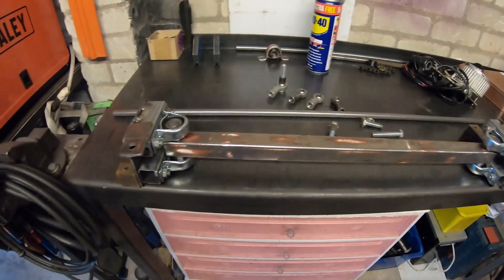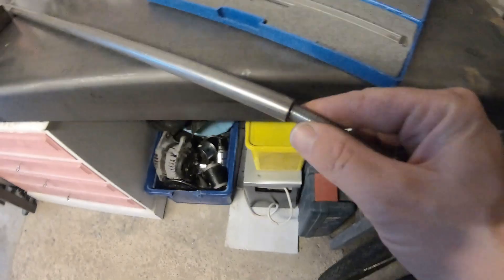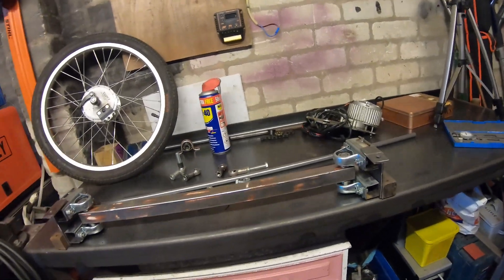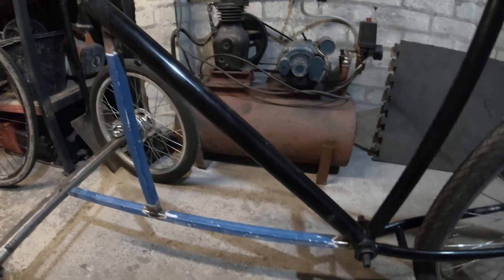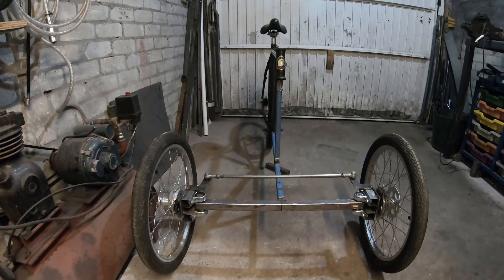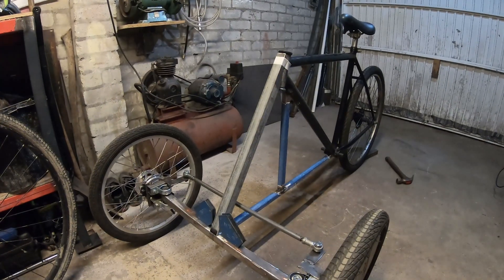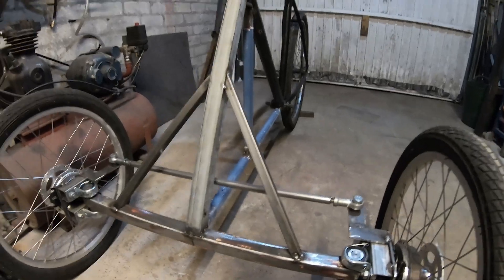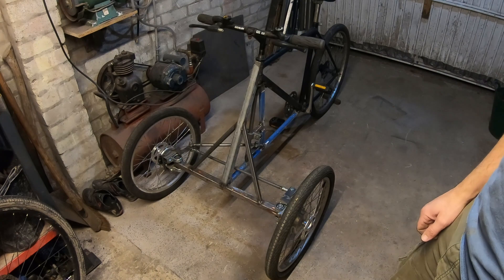Reverse trike cargo bike. build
In this video I design and build a reverse trike for hauling cargo.
This is an idea I had to make the cargo bike a bit more user friendly  i.e. not having to try balance a heavy cargo bike whilst stationary etc.
Any ideas or suggestions about the tricycle, please put them in the comments